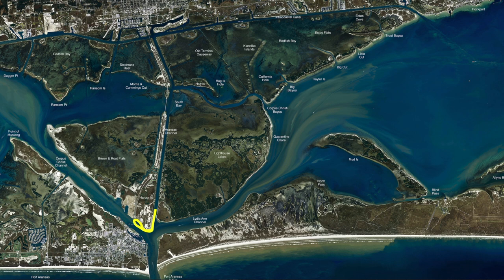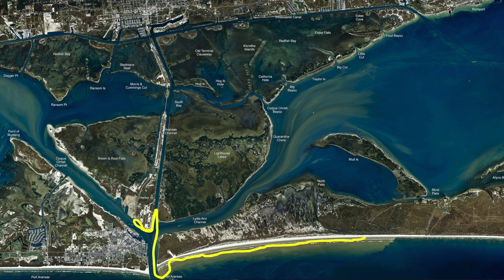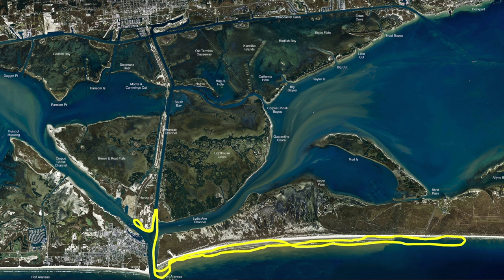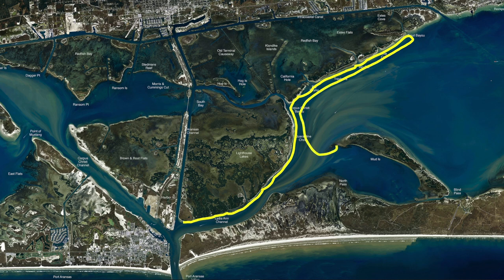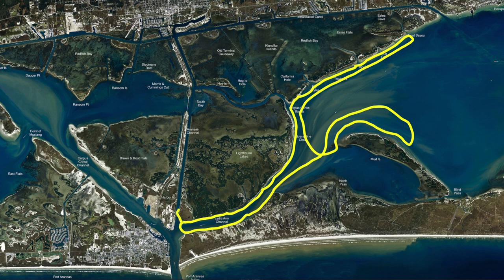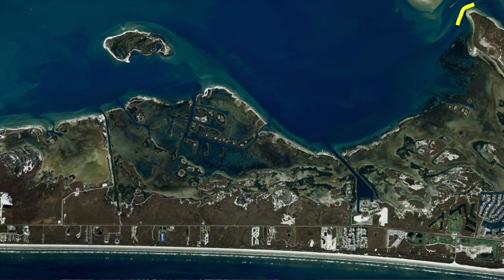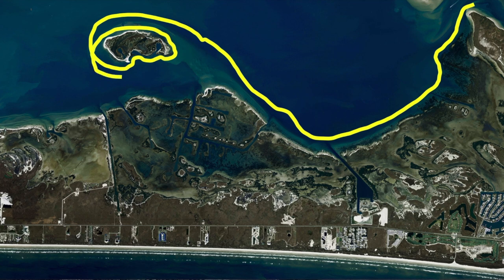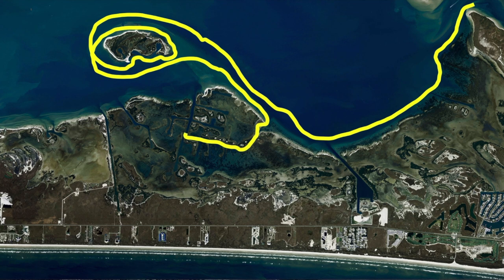Texas Fishing Tips Fishing Report July 30 2021 Port Aransas With Capt. Monte Graham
Texas Fishing Tips- Weekly Fishing Reports, How to Tips for Fishing for the South Texas Gulf Coast. Fishing Report July 30 2021 Port Aransas With Capt. Monte Graham